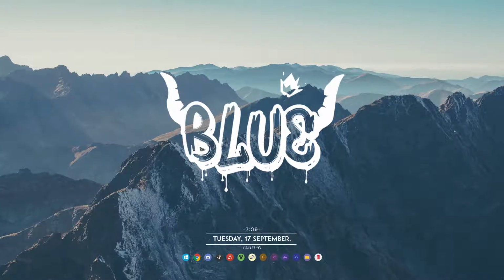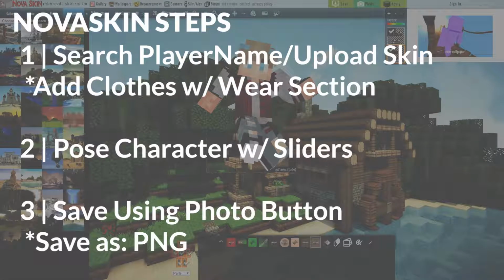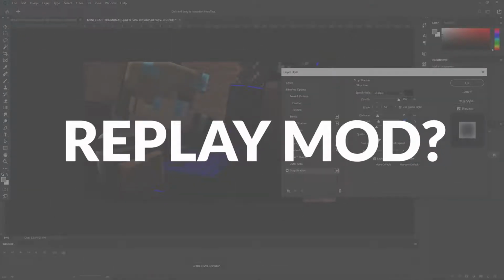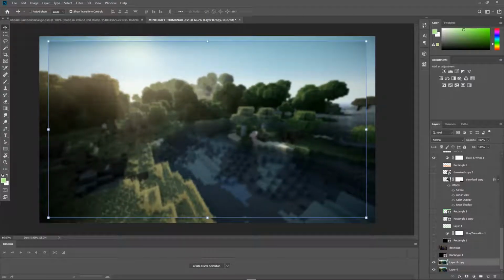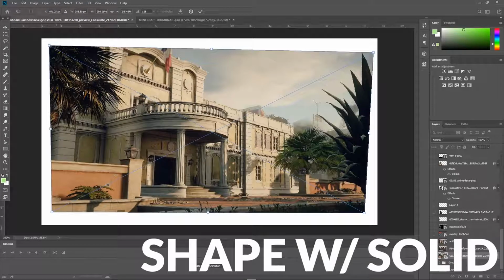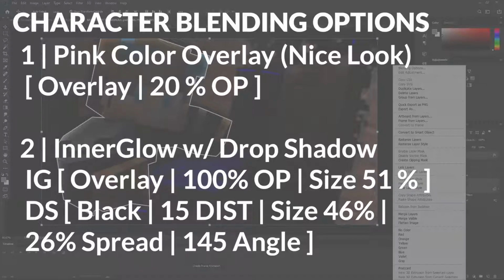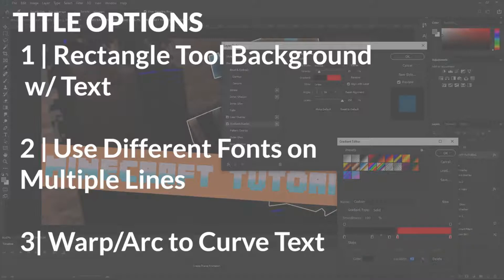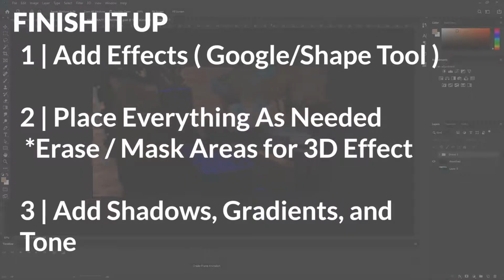🎨 HOW TO MAKE 3D MINECRAFT THUMBNAILS | FREE & EASY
Remember Experiment! LMK if you have any questions and I'll try to answer to the best of my ability. I hope your thumbnail game has sky rocketed fellas!

We have a Discord! Join the fun!